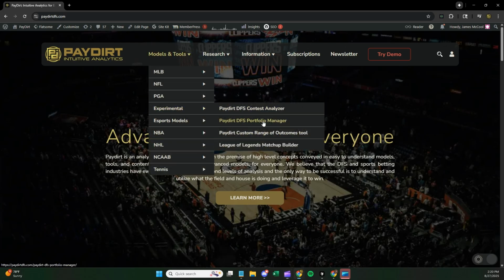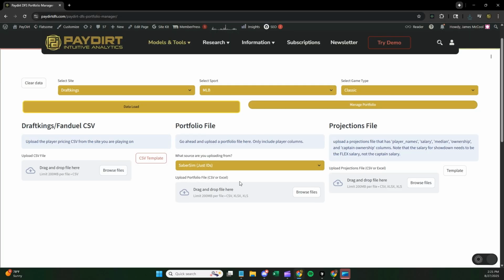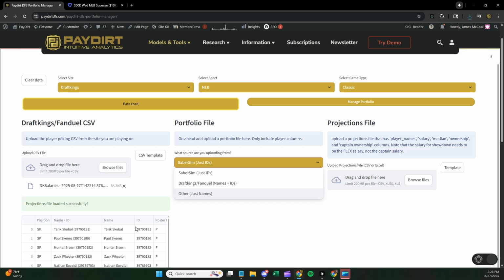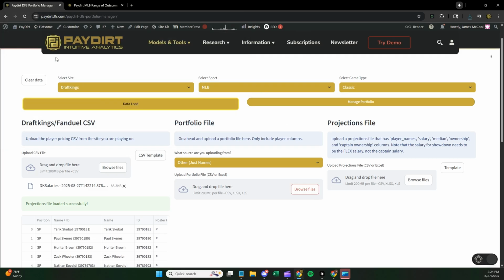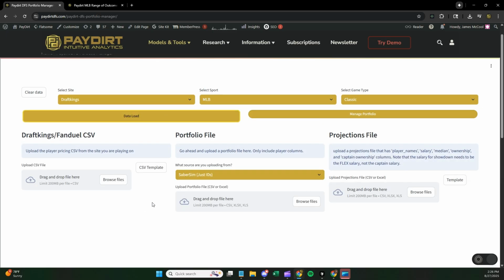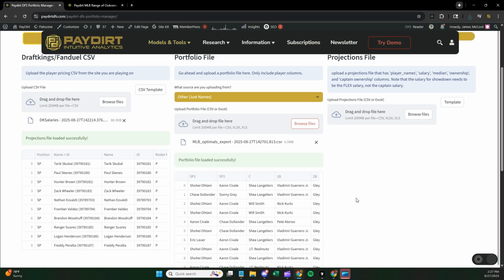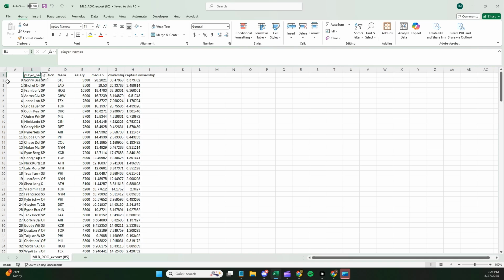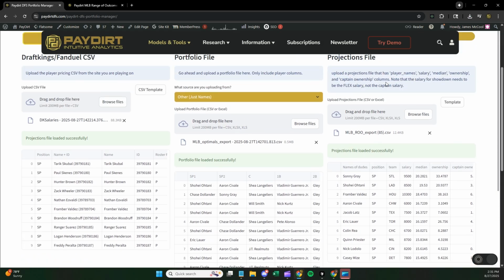Portfolio Manager Tutorials: Upload process